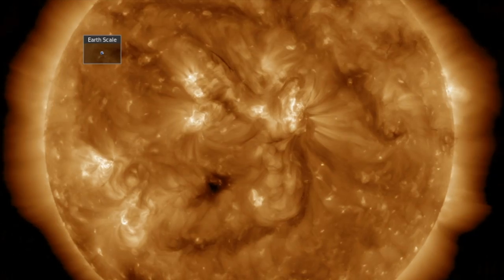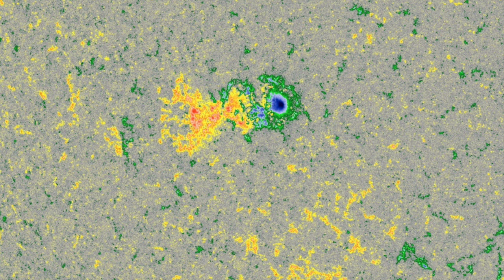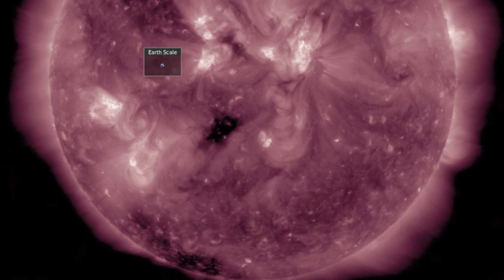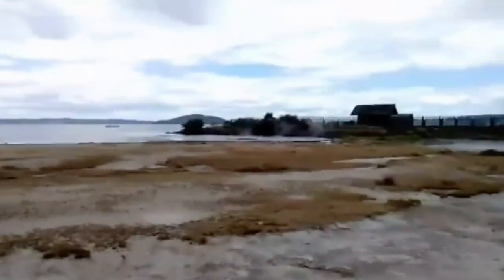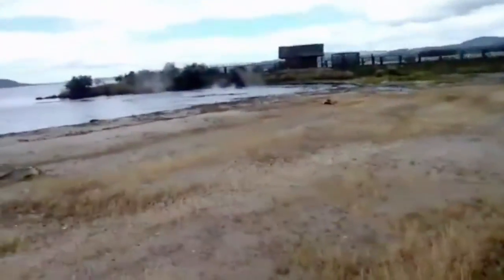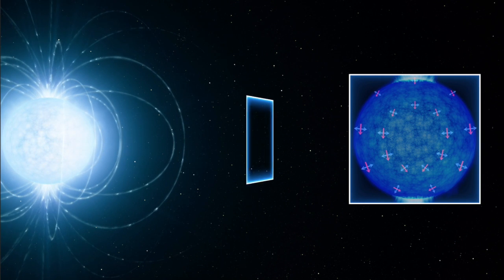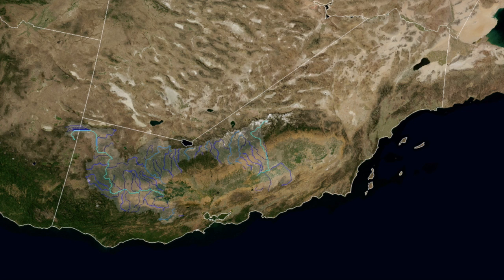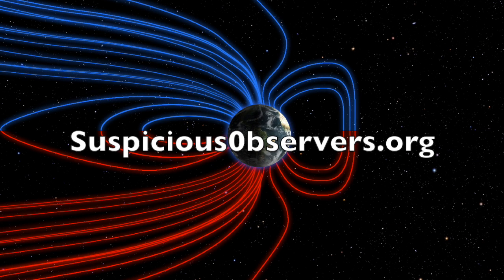Space Weather, Coronal Hole Coming | S0 News Dec.1.2016